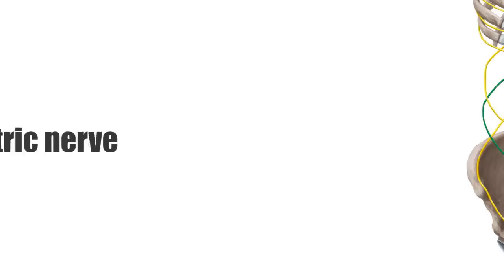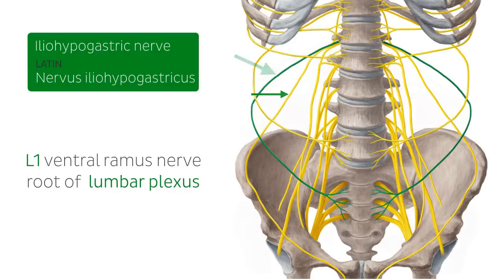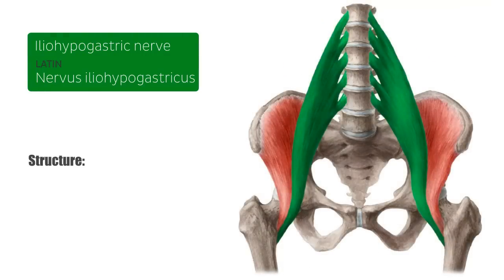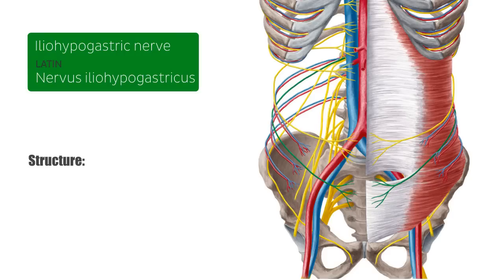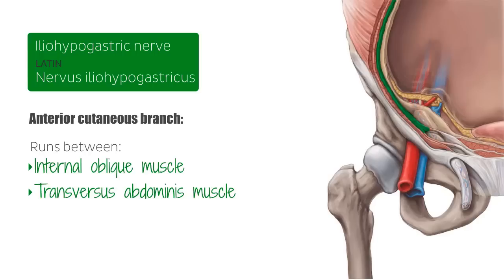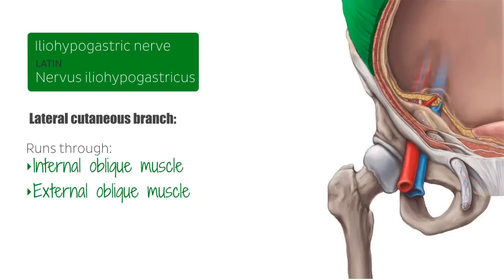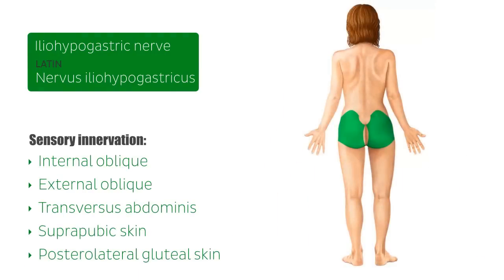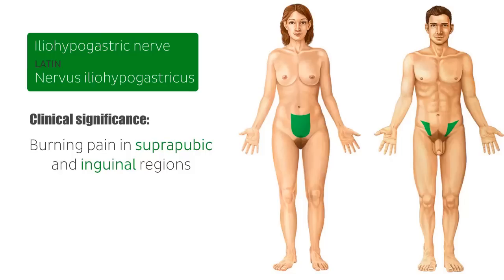Iliohypogastric Nerve - Course & Innervation - Human Anatomy | Kenhub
This video covers the anatomy, course and location of the iliohypogastric nerve, a branch of the lumbar plexus. Take our quiz on the lumbar plexus

Oh, are you struggling with learning anatomy? We created the ★ Ultimate Anatomy Study Guide ★ to help you kick some gluteus maximus in any topic. Completely free.

The iliohypogastric nerve stems from the ventral ramus of L1 from the lumbar plexus and arises with the ilioinguinal nerve as a single trunk from the L1 nerve root.

The iliohypogastric nerve pierces the transversus abdominis muscle and continues anteriorly between the transversus abdominis and the internal oblique abdominal muscle. It divides into an anterior cutaneous branch and a lateral cutaneous branch and provides motor and sensory functions.

Motor innervation is provided to the transversus abdominis muscle and the internal oblique muscle.
Sensory innervation is supplied to some of the abdominal muscles, the suprapubic and posterolateral gluteal skin.

In this video we will take a closer look at the iliohypogastric nerve, its course and innervation:

- 0:09 origin
- 0:55 course
- 2:03 anterior cutaneous branch
- 2:55 lateral cutaneous branch
- 3:32 iliohypogastric nerve function (sensory innervation)
- 3:50 iliohypogastric nerve function (motor innervation)
- 4:04 ilioinguinal neuralgia and clinical significance

Want to prepare for your exam on the ventral trunk? Take this exam preparation quiz with MC questions and clinical scenarios

Read more on the lumbar plexus in our great, free overview article about this important structure of the nervous system

For more engaging video tutorials, interactive quizzes, articles and an atlas of Human anatomy and histology, go